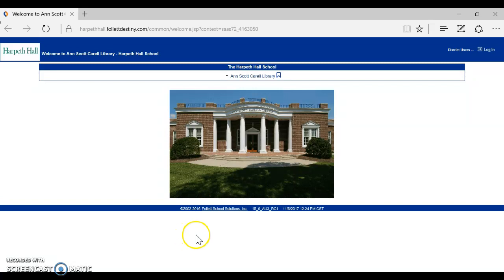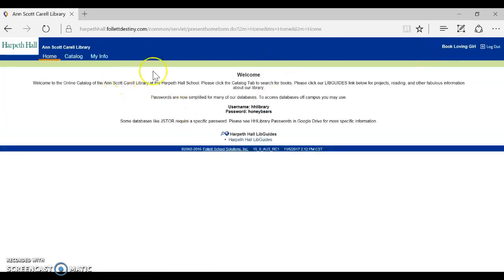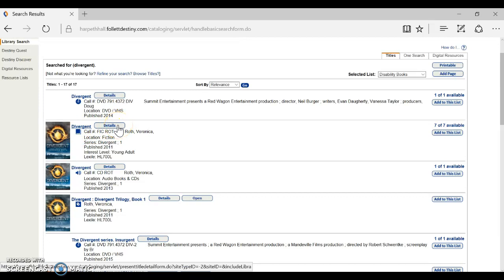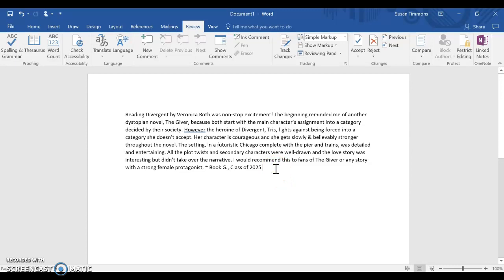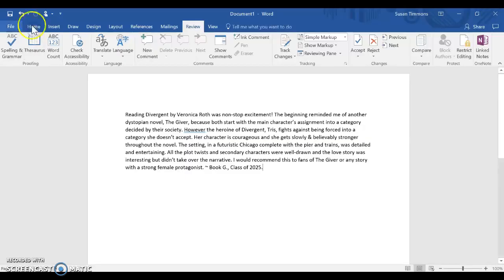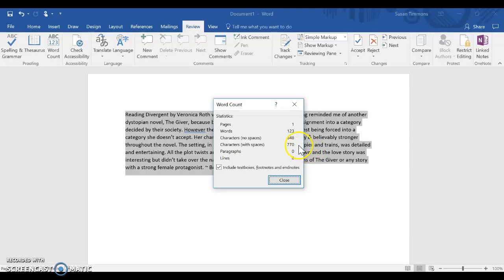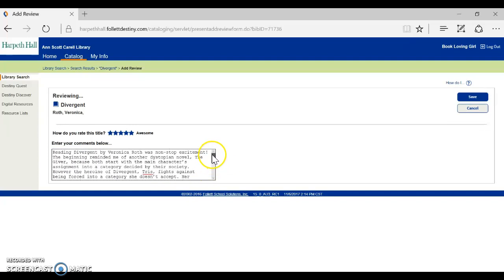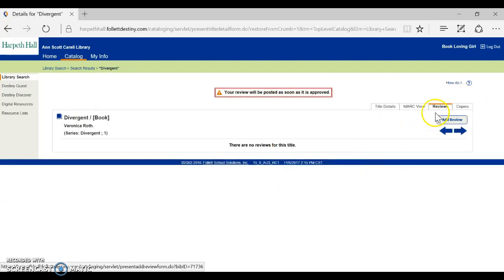Book Review in Follett Destiny